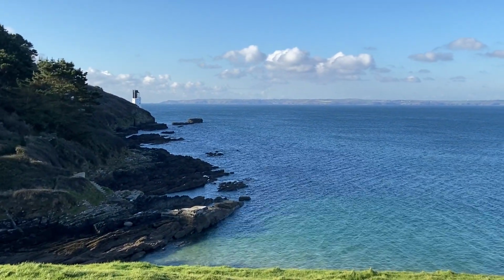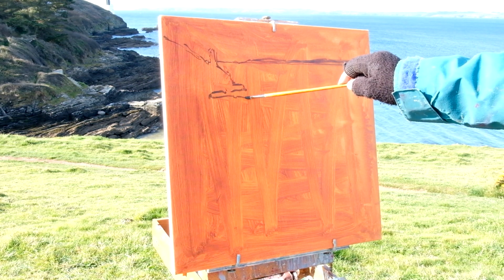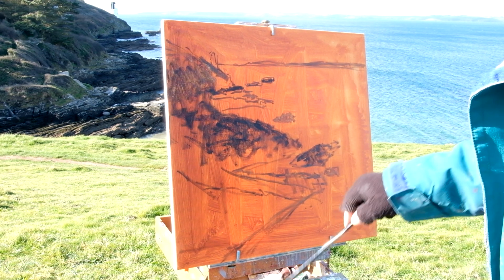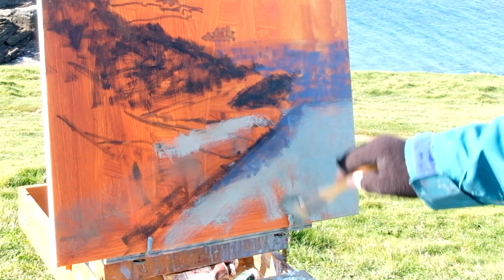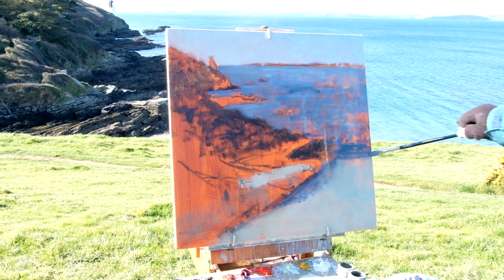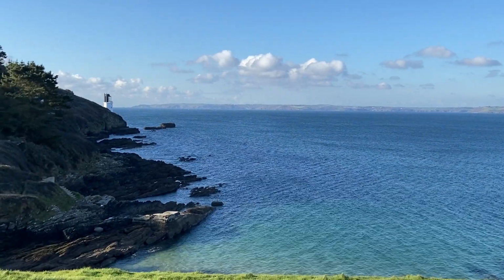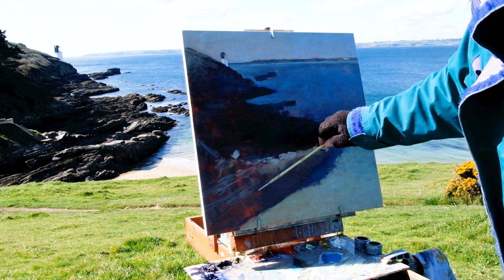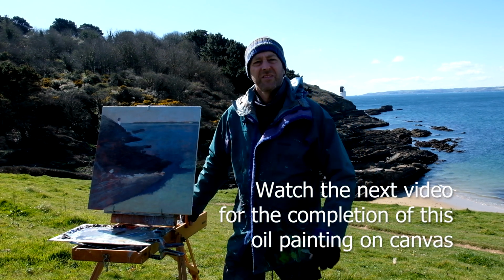PLEIN AIR PAINTING - St Anthony lighthouse Cornwall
Hi there

today I am painting en plein air (on location from life) at St Anthony lighthouse on the Roseland Peninsula, Cornwall. The Carrick Roads and Fal River begin here, so I wanted to paint looking across the water towards The Lizard Peninsula.

It turned out to be extremely challenging in many ways! Due to the cold I had to quit after a couple of hours painting, so you will have to watch the next video (painted in the warm studio!) to see the finished outcome.

My exhibition 'Into the Carrick Roads - hidden Cornwall' is on from July - December 2022 at Royal Cornwall Museum.

Andrew

Here are some other videos of mine based on the Carrick Roads that you may enjoy watching: